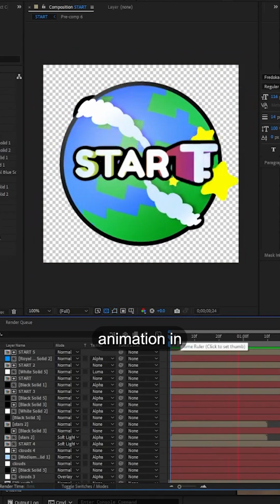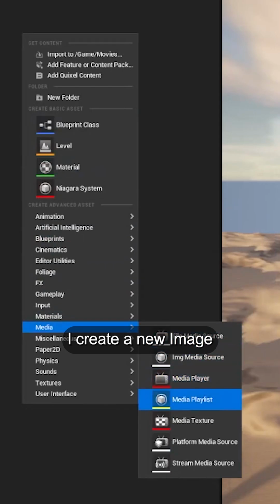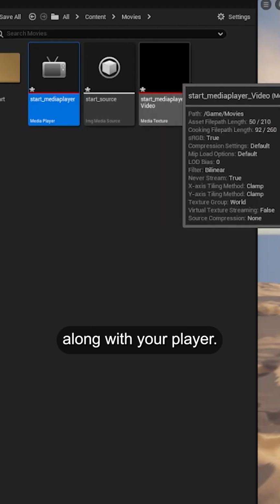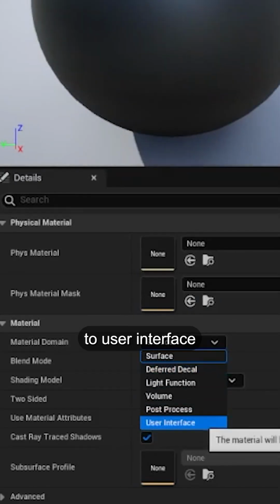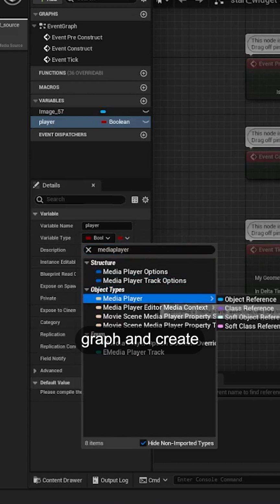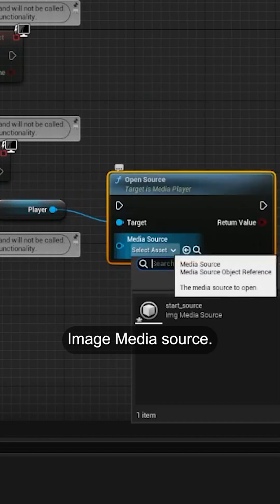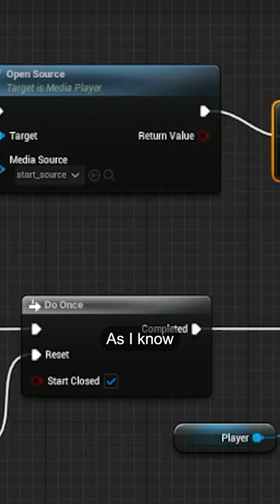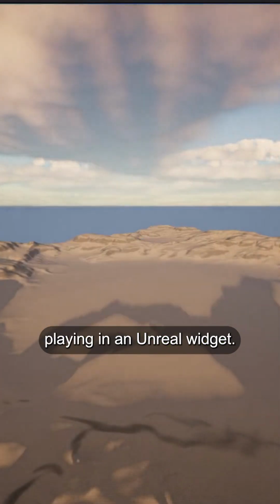Game development tips #7